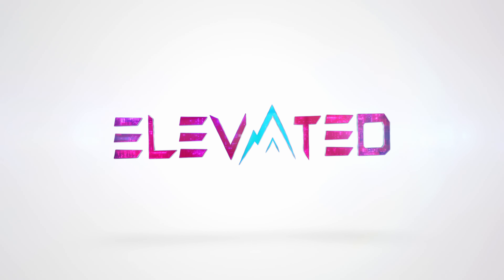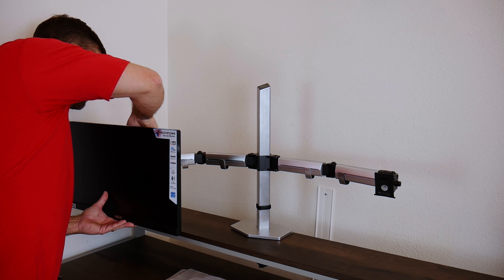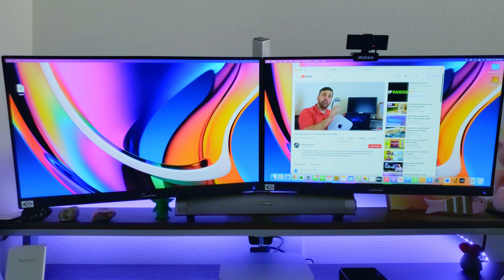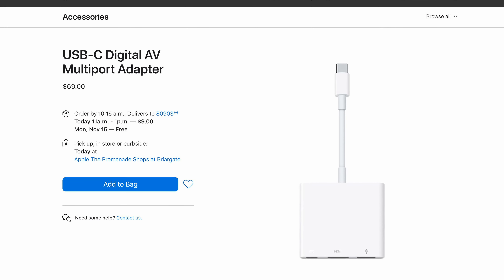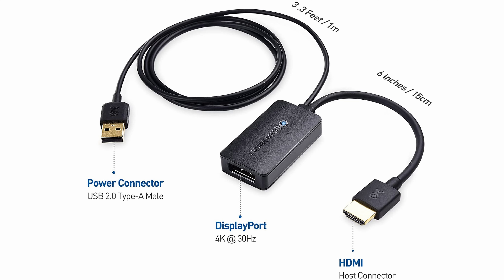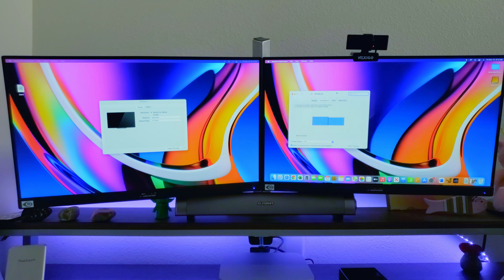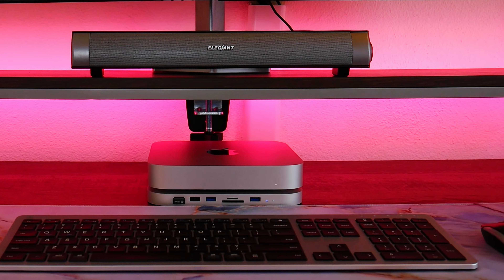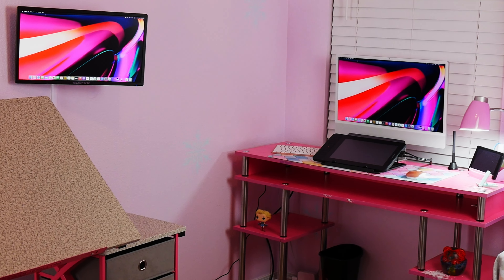M1 Mac Mini, How To Connect Two Displays.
In this video I'm revisiting my Wife's M1 Mac Mini setup and demonstrating how I connected 2 displays as well as some alternative methods. I'll also be explaining how the setup has been working out for my Wife. What's been good and what's not been good.

Products Featured (Paid Links):
USB-C to HDMI Cable
Apple Multiport AV Adapter
AGPTek USB Hub or
Elecife USB Type C Hub
Hagibis USB Type C Hub
HDMI to DP Adapter

The Rest of the Setup:
PNY 500GB SSD
Asus VP229HE 21.5" Display                         - Discontinued
BenQ GW2283 22" Display
iClever GK08 Wireless Keyboard & Mouse
Bluetooth 5.0 Sound Bar
NexiGo 1080P Webcam
YooTech Wireless Fast Charger
EleTab Dual Monitor Stand
Zyccw Large Mouse Pad

Some of the items have sold out, or gone up in price, so here are some alternate equivalent items:

LG 22MN430M-B 22” Display
ATPro 1080p Webcam
Qwiizlab Dual Enclosure Hub

Time Codes:
0:00 - Opener